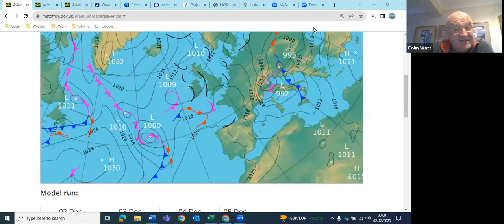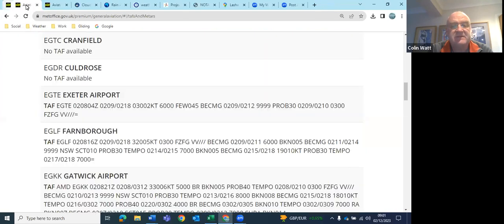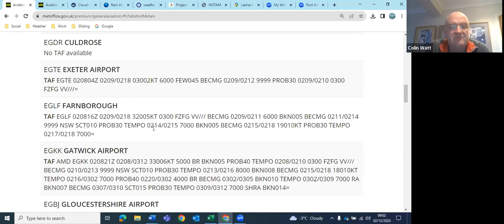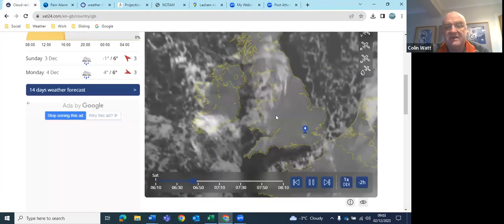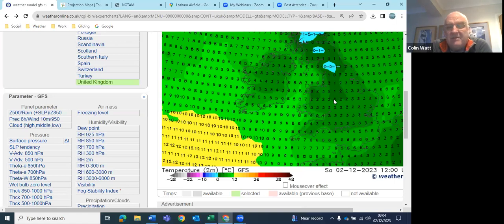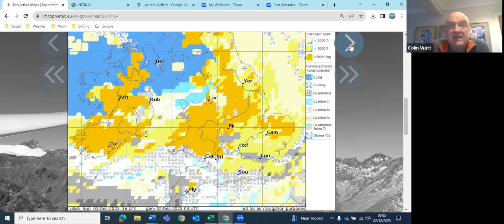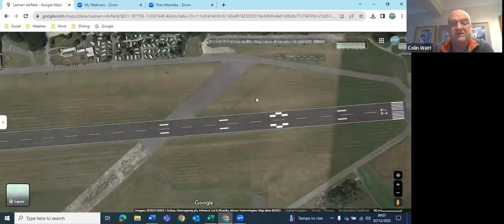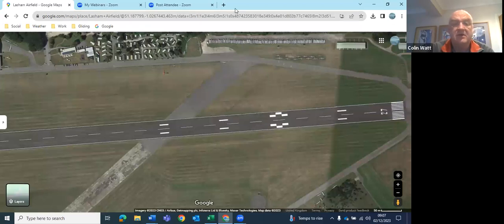Lasham Gliding Daily Club Flying Briefing on Saturday the 2nd of December 2023.